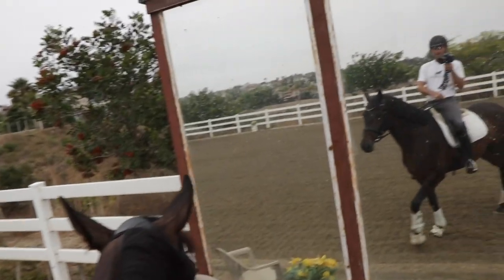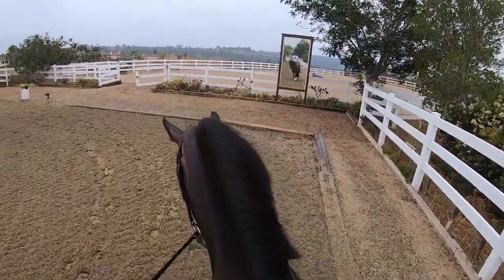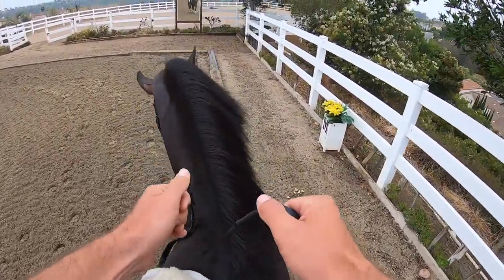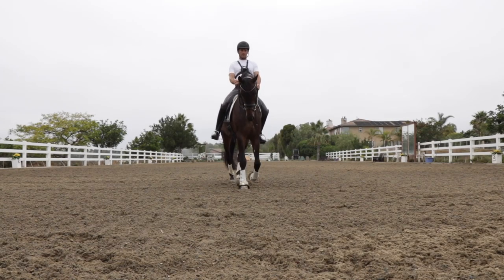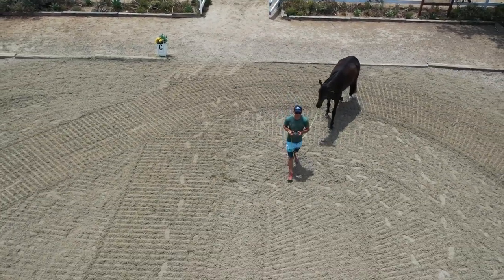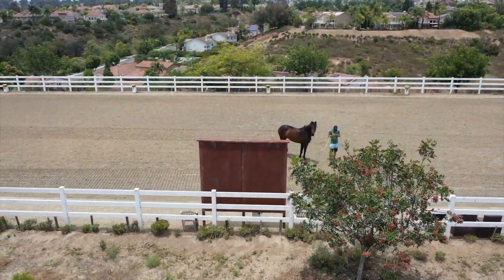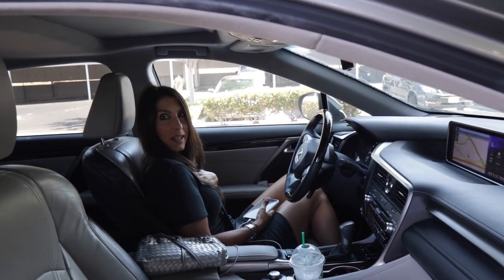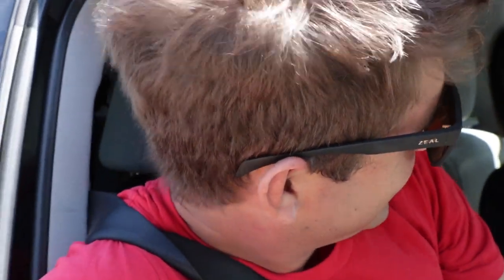How to teach a young horse rideability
Young horses can be a challenge to train. In this vlog Joseph talks about teaching the young horses slowly and methodically. Enjoy.

From instructional videos and in-hand tips to following my journey as a rider, trainer and co-owner (with Jess) of an elite import business- Exclusive Dressage Imports.  My passion is dressage, film-making and vlogging. My videos are created with viewers in mind. Join us while we travel abroad to find the best dressage prospects in Europe, train at home and travel for my specialty- in hand piaffe/passage clinics. I utilize a natural horsemanship approach focused on dressage principles taught on the ground and under saddle to ensure a successful experience for both rider and horse. Dressage means training and I work to improve my riding, my training and my horses everyday.
Exclusive Dressage Imports (EDI) an elite dressage horse import operation based in San Diego, CA.  EDI specializes in the import and training of superb quality young horses.  EDI personally selects and trains top-notch European dressage prospects for international buyers of all levels.   We have a very selective criteria with our imports.   Our horses are meticulously chosen for superior quality, trainability, rideability and temperament.  We are based in San Diego and all of our horses are under full training with Grand Prix rider and trainer Joseph Newcomb.

EDI’s team combines top riding and training coupled with unique in-hand expertise and elite equine talent.

We often have horses not listed and personally work with clients to find the perfect match.